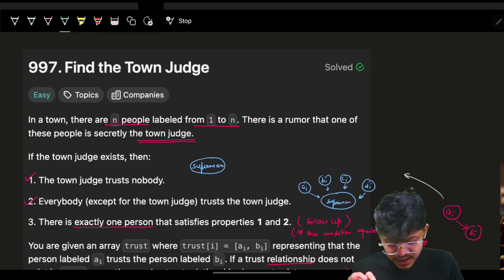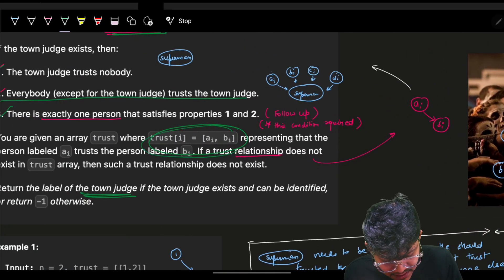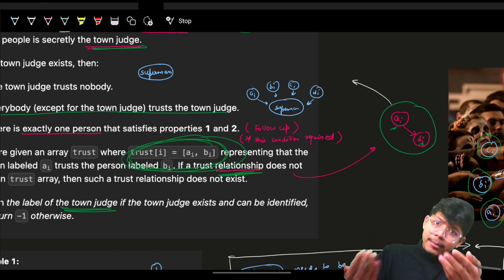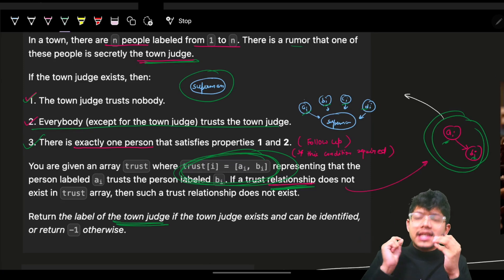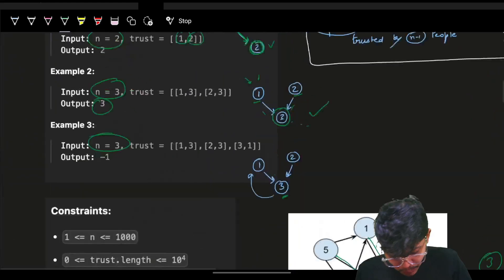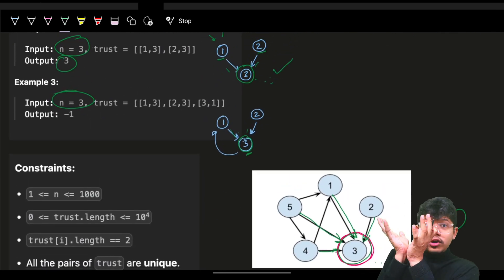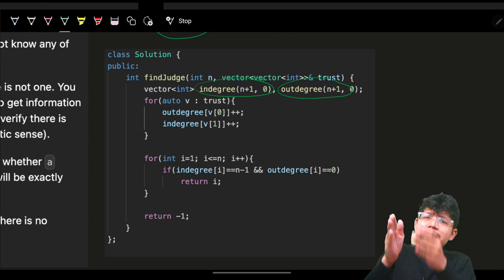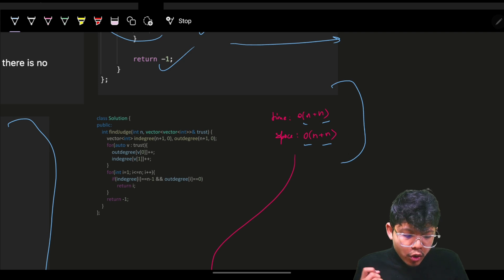997. Find the Town Judge | 2 ways | Premium Problem | Graph | Array | HashMap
In this video, I'll talk about how to solve leetcode 997. Find the Town Judge | Graph | Array | HashMap

✨ Timelines✨
0:00 - Bakwas
0:23 -  Problem Explanation
1:35 - Superman Intuition
3:48 - Understanding by Examples
7:38 - Logic Explanation & Code
9:13 - Improving Complexity Intuition
14:02 - Code Explanation & Follow Up